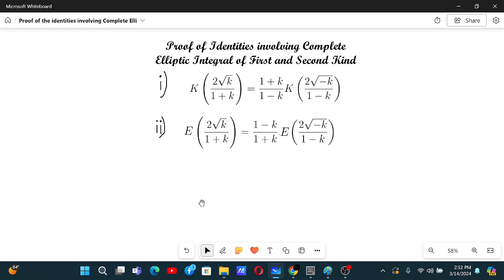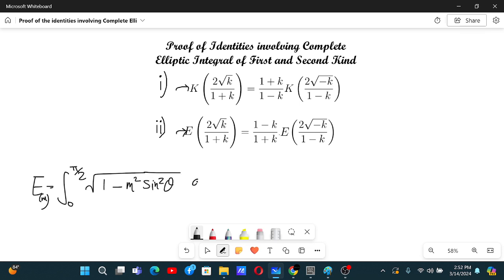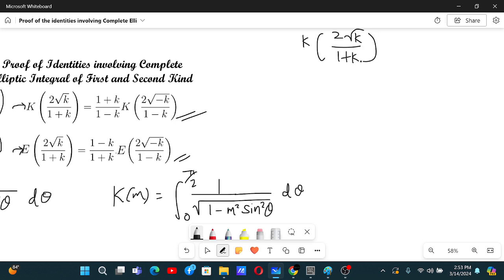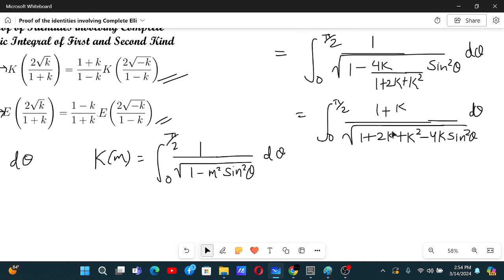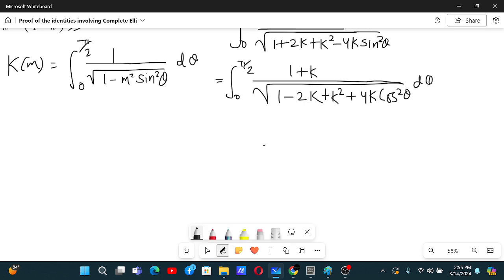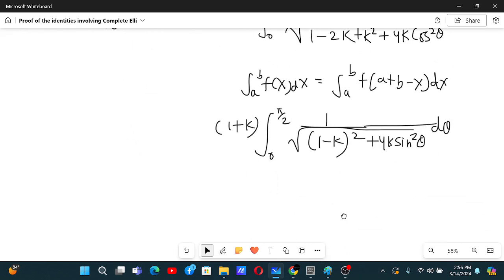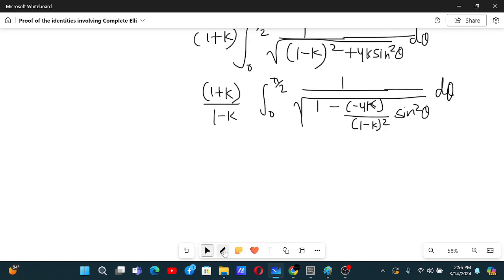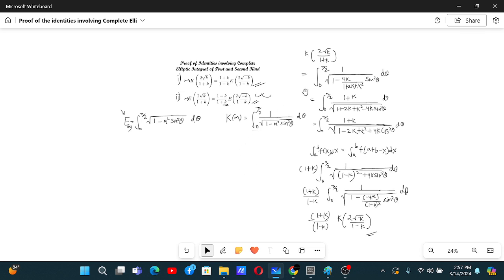Proof of Identities involving Complete Elliptic Integral of First and Second Kind - II